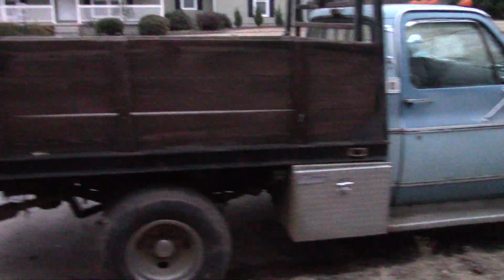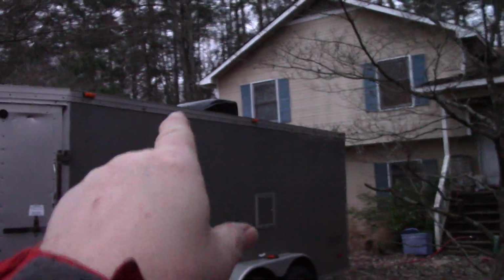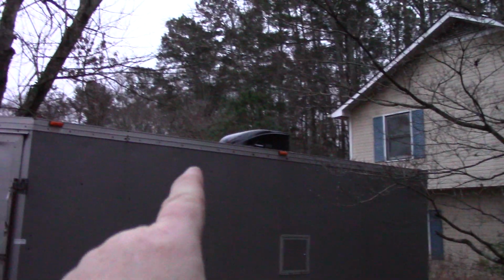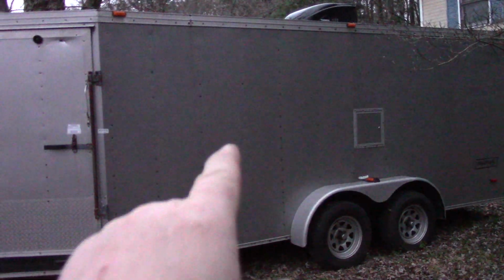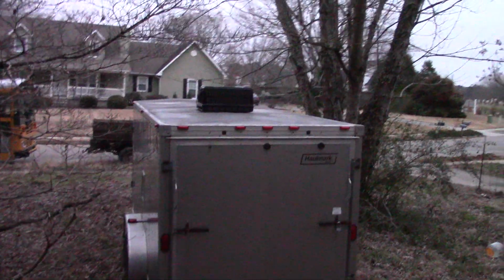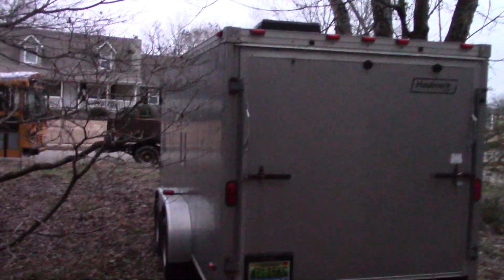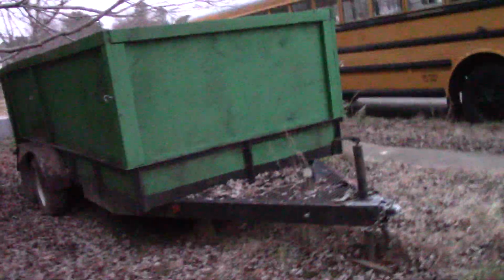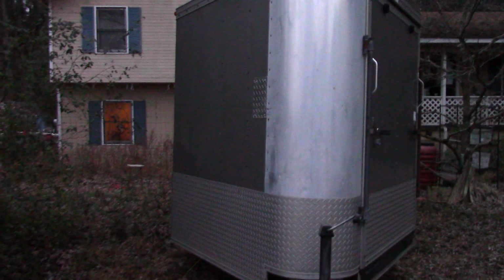Microgreens Trailer - Why Put Air Conditioning on It? What do I expect to Make?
A quick overview about my plans to grow microgreens in a trailer.

Awesome deals for long term food supplies!

   Put Tribe in the Title
   Put Freedom in the Title

Making a Living on a 10th of an Acre Farm - Part I - How to grow your food & sell produce in a city!

Emergency Winterization Of My Aquaponics System Part 1 of 3 for 11 Nov 18 Cold Snap